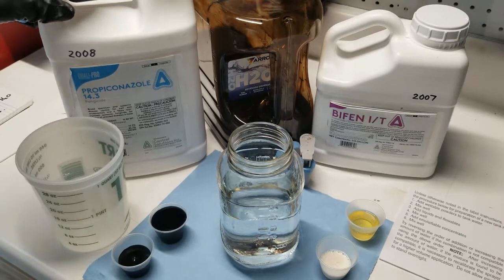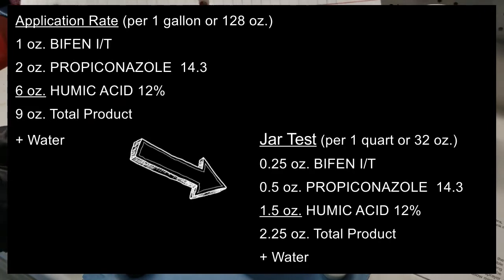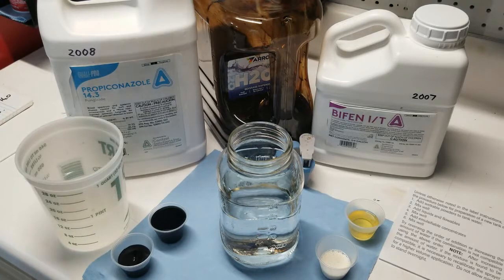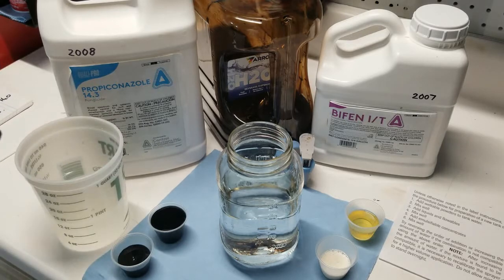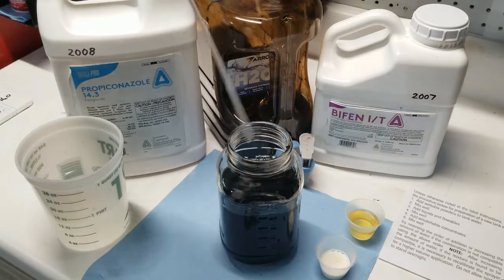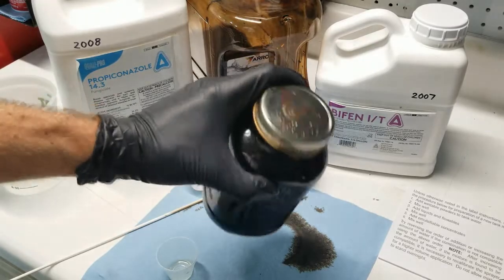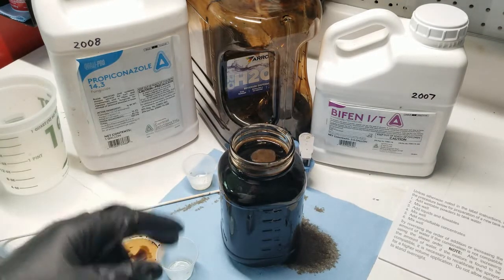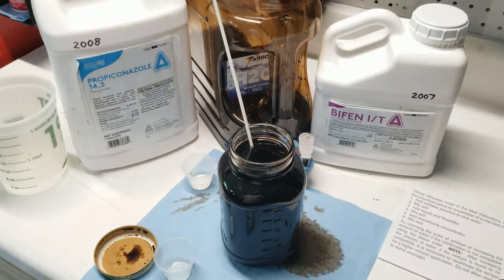How to Perform a Jar Test before Tank Mixing Herbicides, Insecticides, and Fungicides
This video shows how a jar test is performed.  Always read the product labels! Jar tests should be done when mixing two or more chemicals and their compatibility with each other is not known.  Perform this test before adding multiple products to your sprayer's tank to confirm compatibility and safe mixing.
In this video Propiconazole 14.3, Bifen I/T, and Humic Acid are mixed in small amounts to determine their compatibility. Note, the "2007" and "2008" numbers written on the product are not purchase dates, but a number sequence I use for tracking purchase history and product usage.  All products are well within their shelf lives.